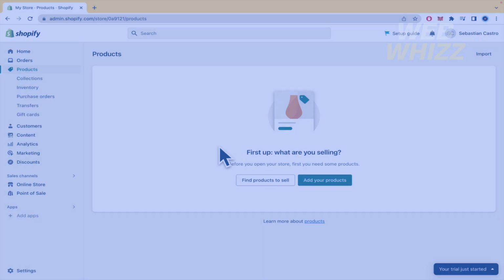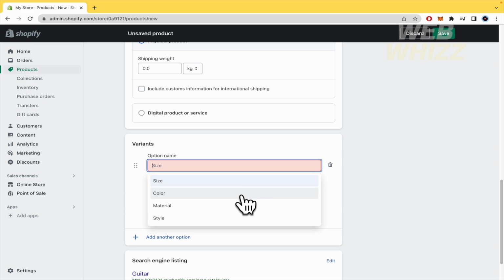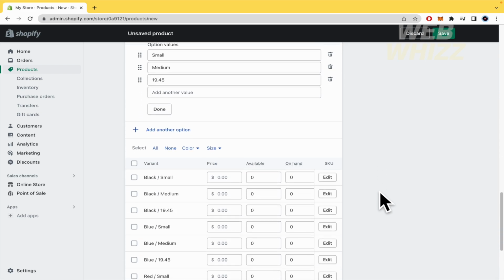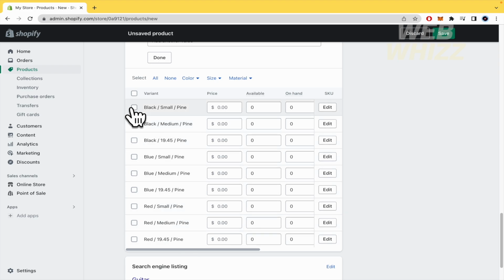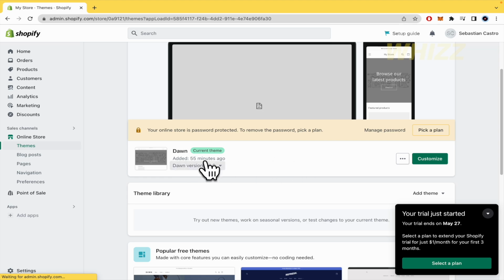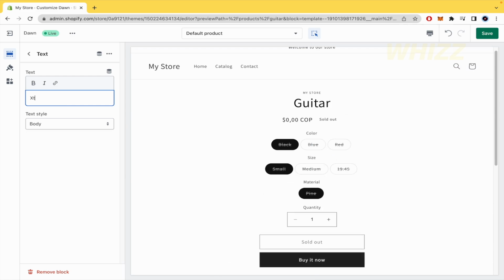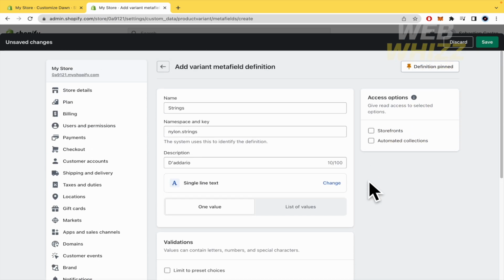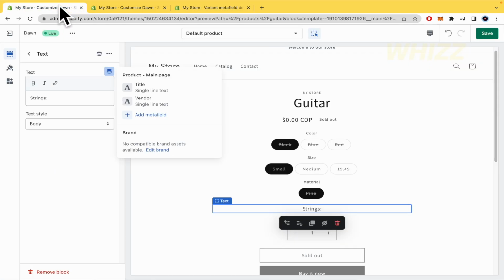How to Add Custom Fields to Products on Shopify (2025)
How to Add Custom Fields to Products on Shopify / custom text field on shopify product page